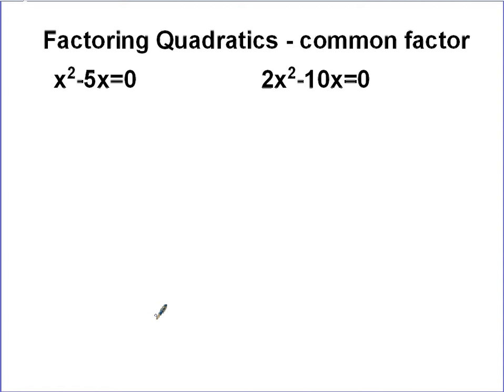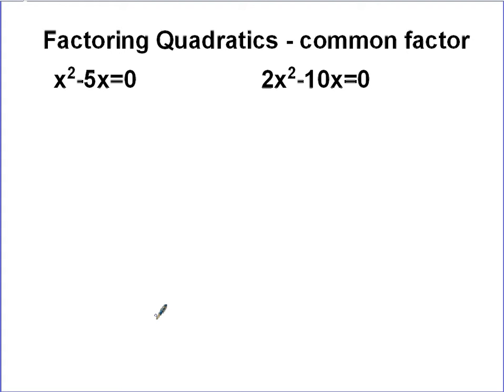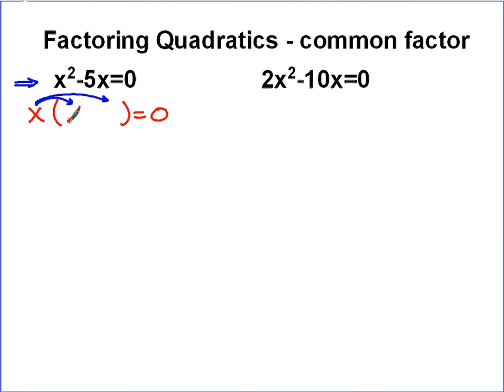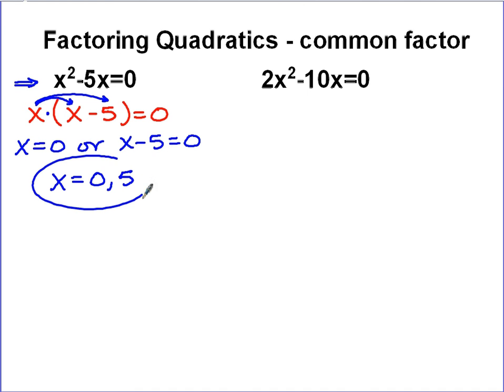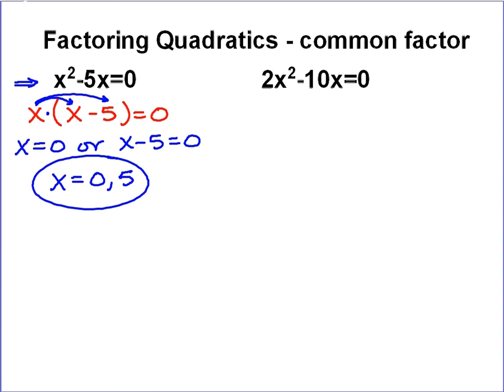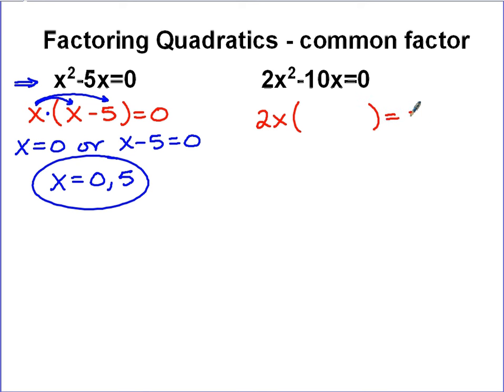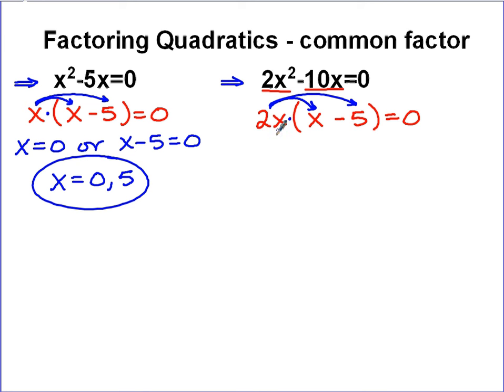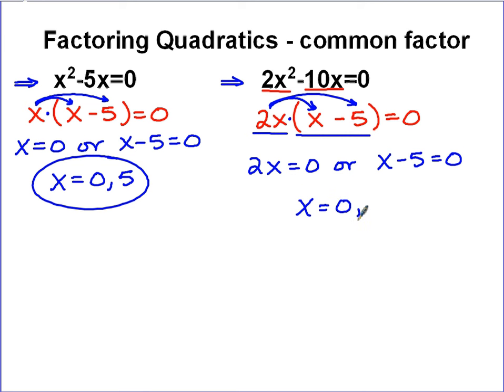Factoring Quadratics 2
How do I factor quadratics?